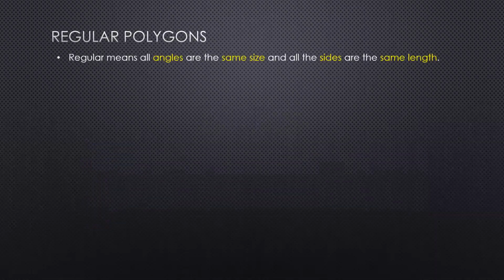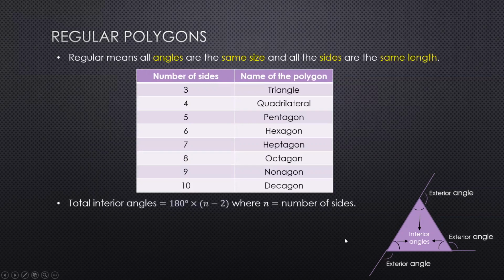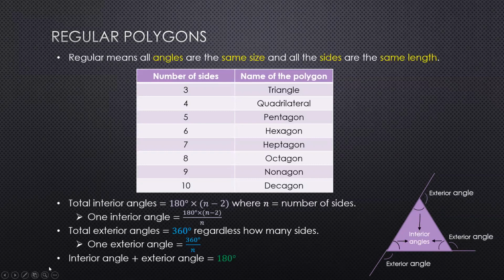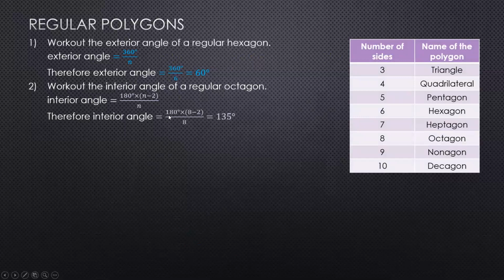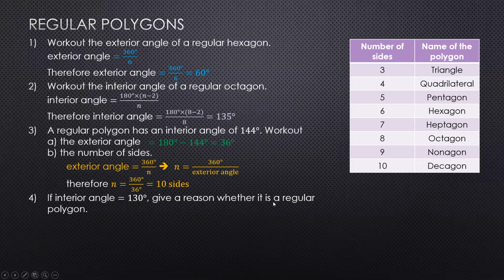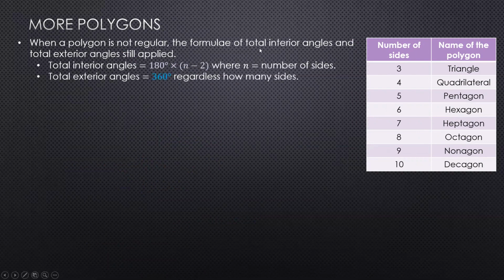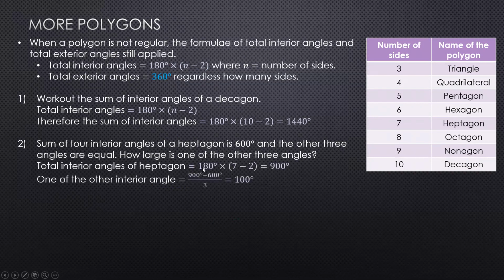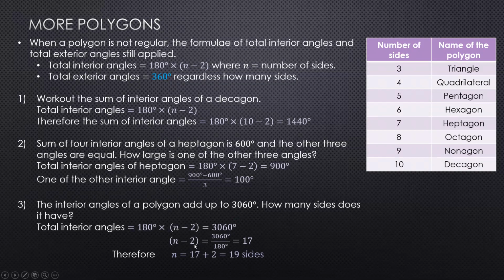Regular polygons and more polygons (Year 9)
Chapter 5
Exe 5.1 and 5.2